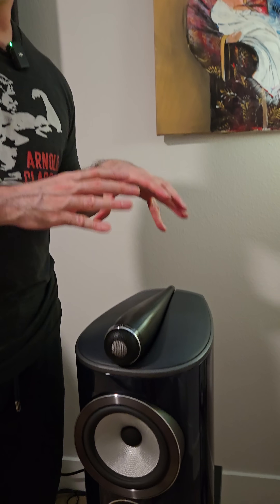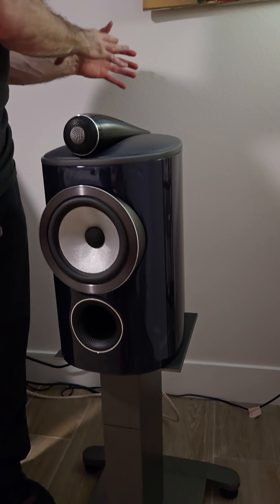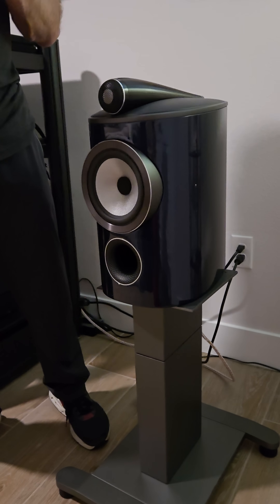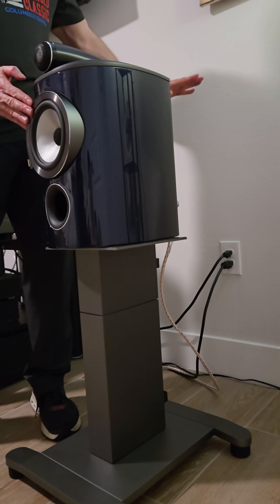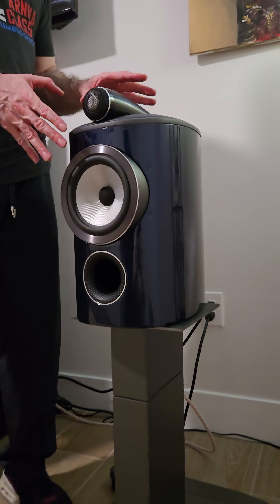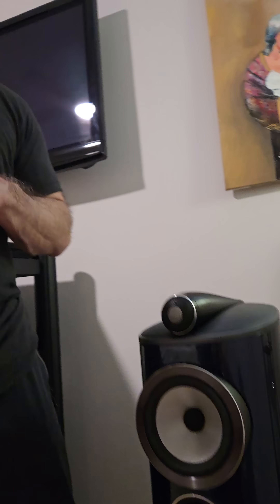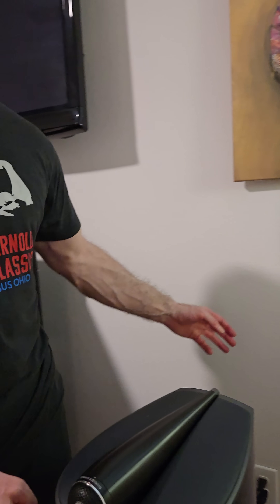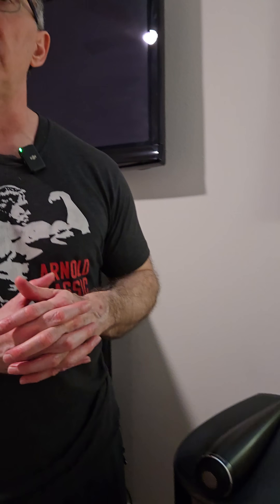Tips to Fix Your Weak Bass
Ever wonder why the bass in your system is weak or has obvious holes despite having very bass capable speakers? The room greatly affects bass response and how you place your speakers relative to the front wall can determine IF you're suffering from Speaker Boundary Interference (SBIR) issues within the bass region your speakers are playing in.

This video discusses how to calculate the SBIR using a simple formula Fs = Vs /4*d where Fs is the SBIR frequency, Vs is the speed of sound (1125 ft/s) and d is the distance (ft) from the front wall to your speakers.

We discuss speaker positioning and the usage of subwoofers to help combat SBIR effect to ensure you get the best bass response possible at your Main Listening Area (MLP).

Audioholics Recommended Cables:
250ft CL2 12AWG Speaker Cable
50ft 10AWG Speaker Cable
Locking Banana Plugs
9ft 4K HDR HDMI Cables
Klipsch RP-8000F II